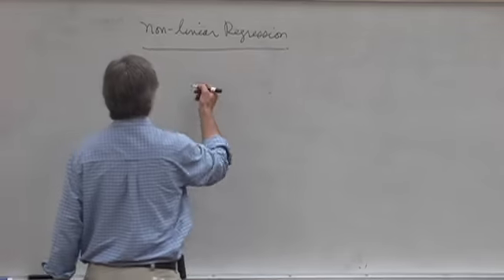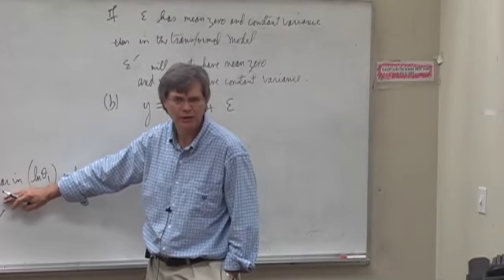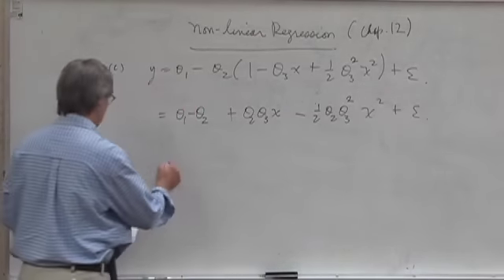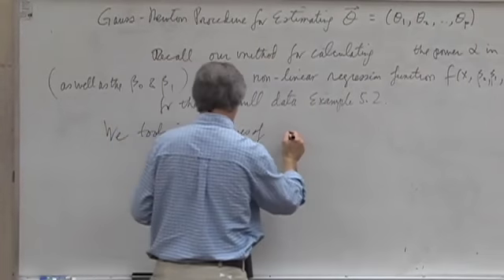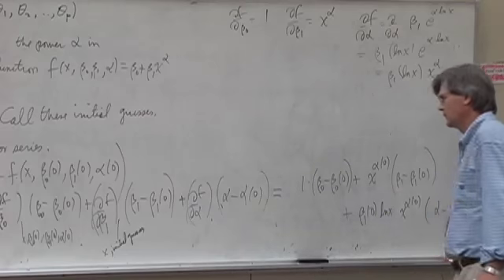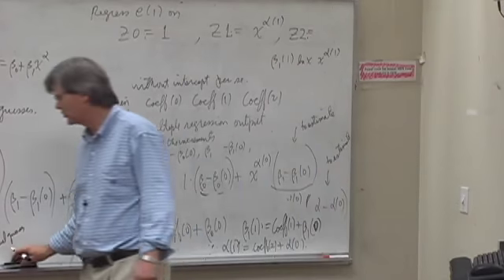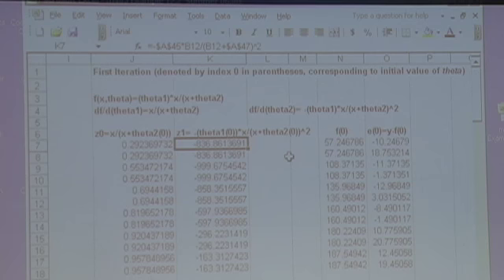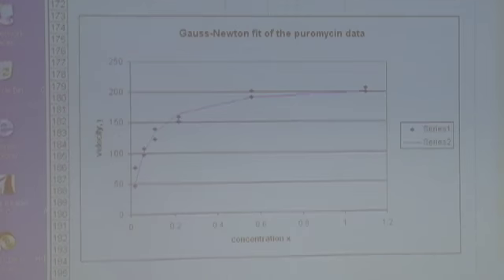Linear Models - Lecture 25 - UCCS MathOnline